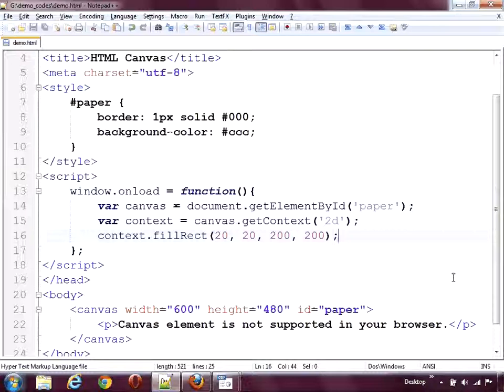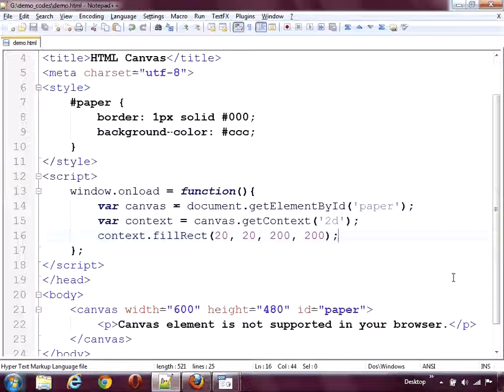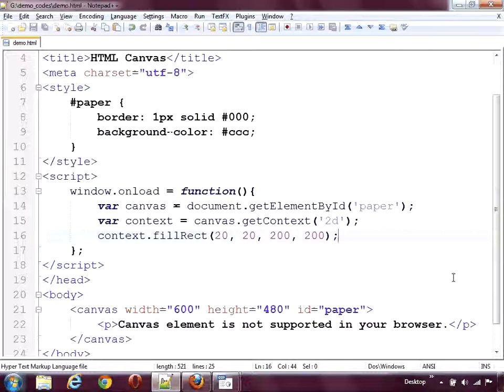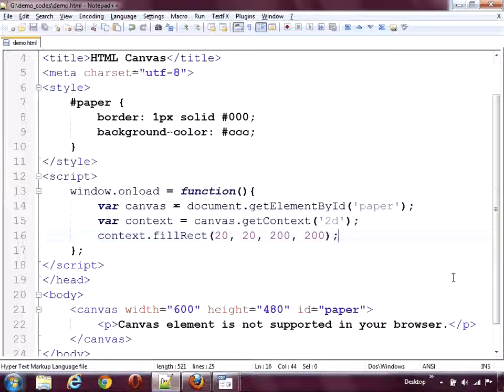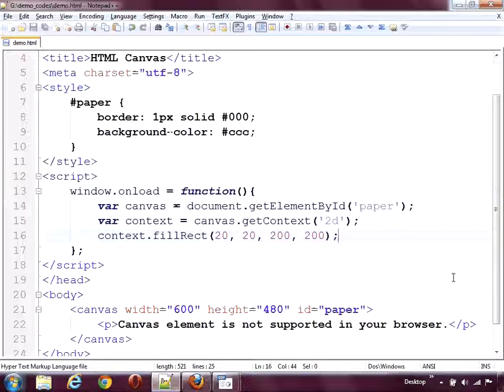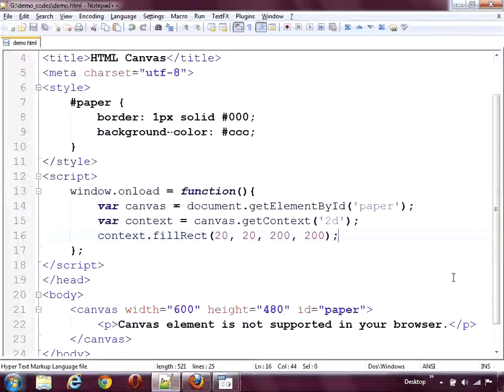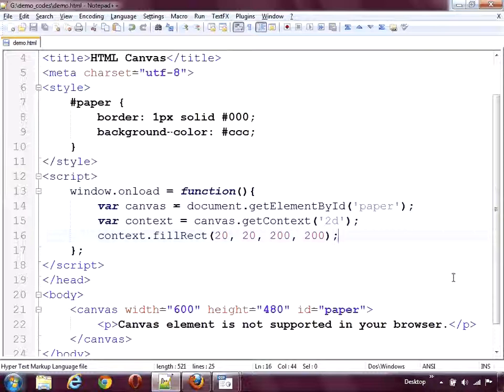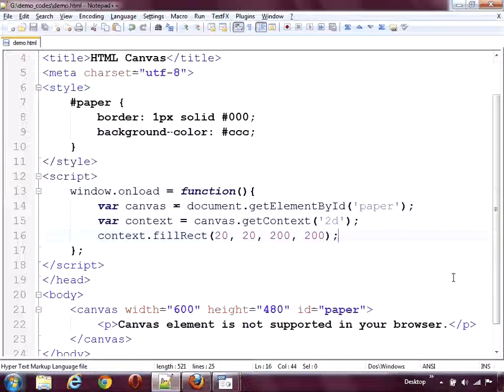Canvas Part 1